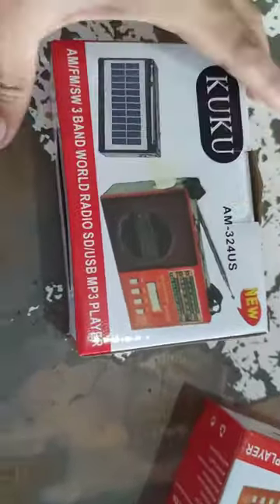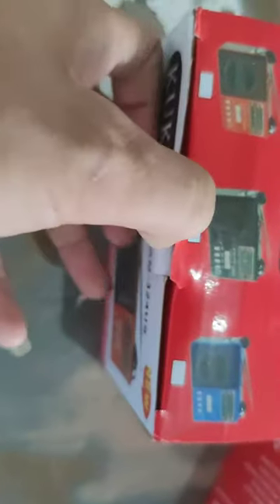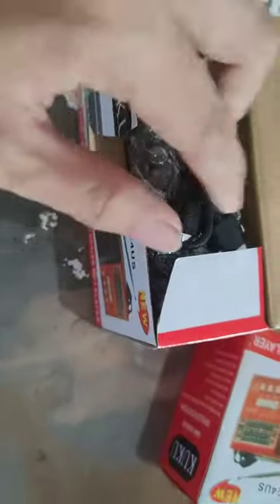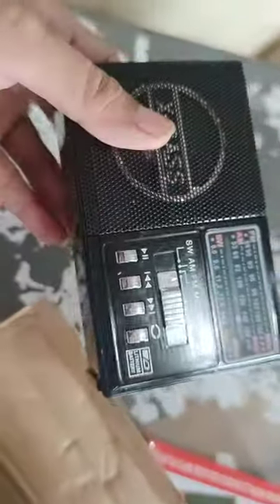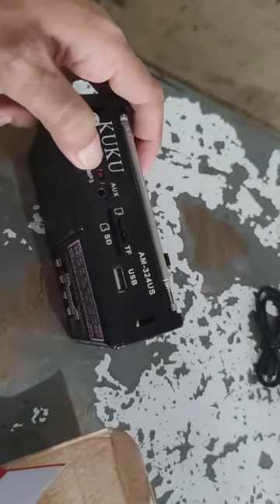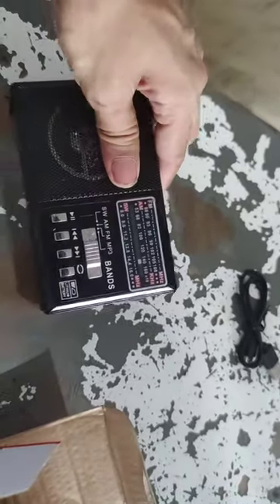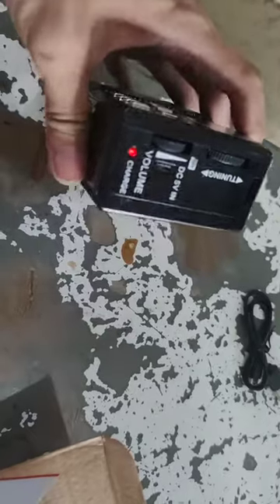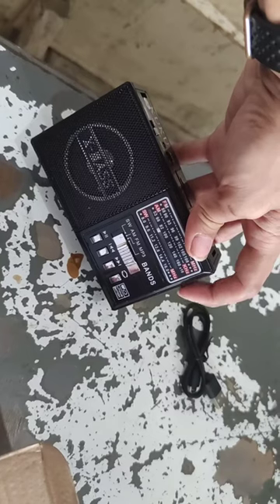unbox kuku am 324us